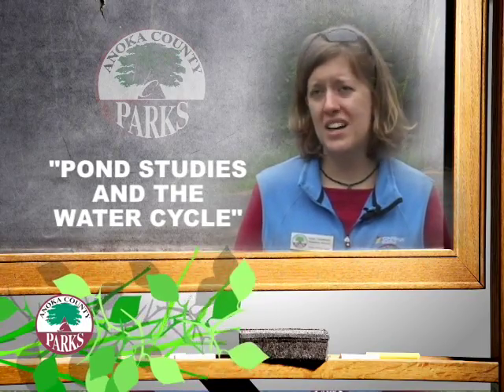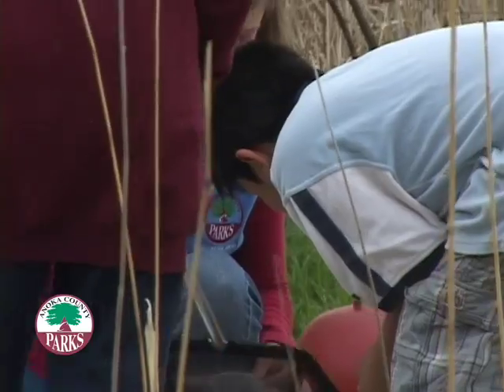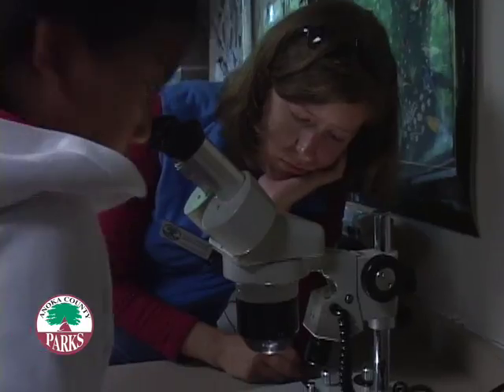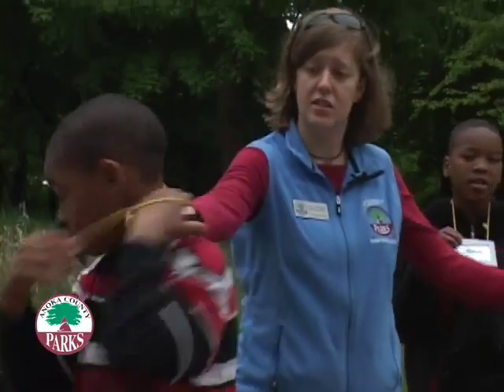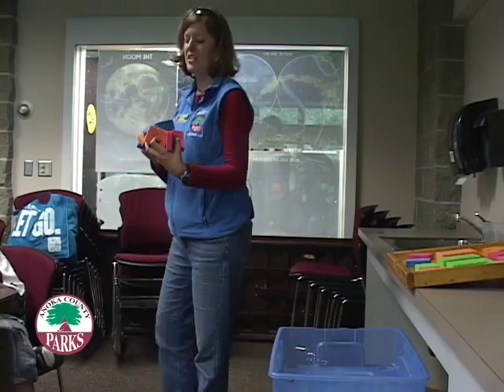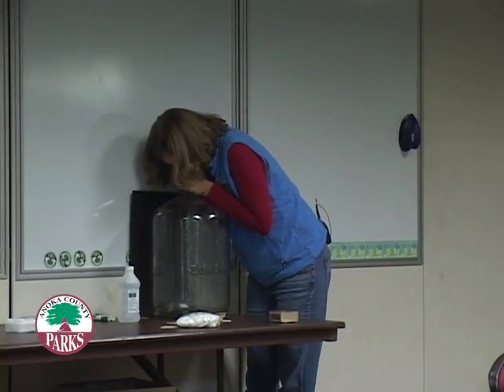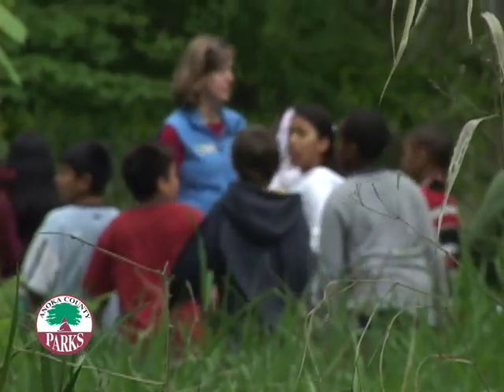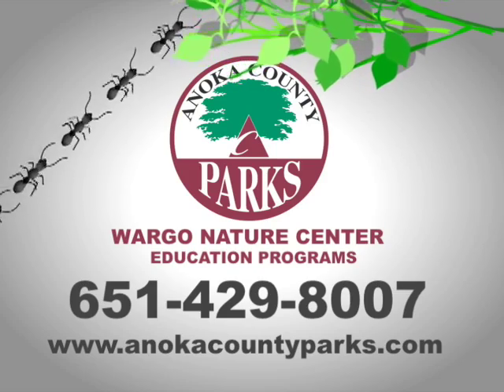Pond Study & the Water Cycle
It's living, breathing and at the mercy of all of us.  Kids don't tend to think ponds are living things but they will after this exciting program at Wargo Nature Center.  Through games, demonstrations and getting an up-close look at pond creatures, students learn what makes a healthy watershed and how the water cycle works.